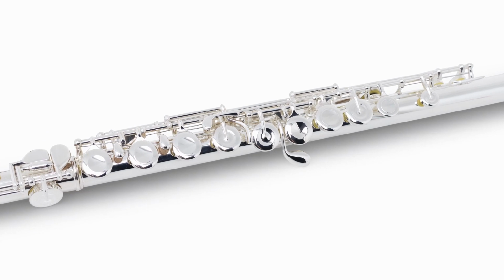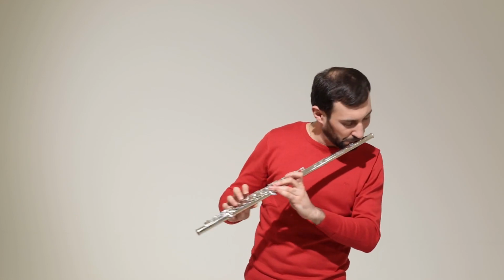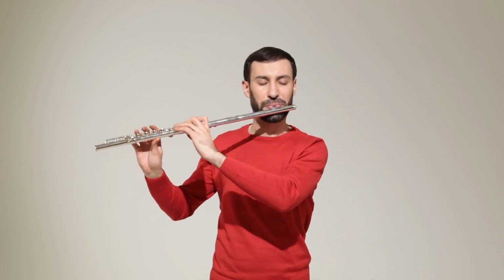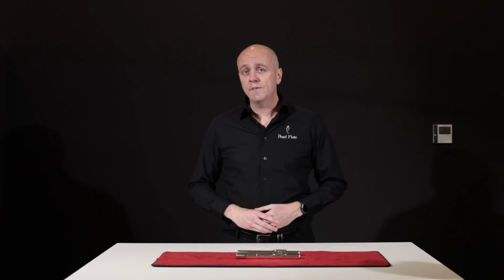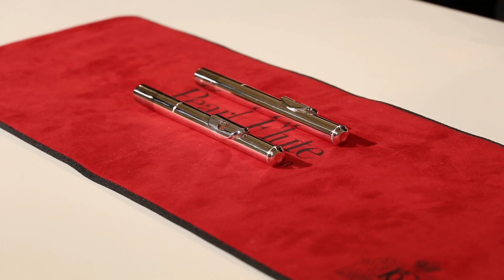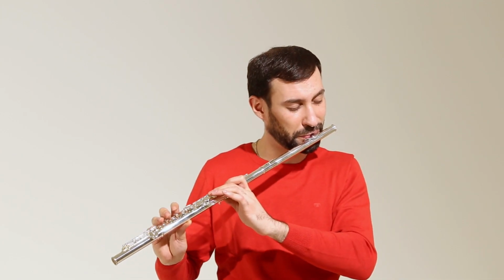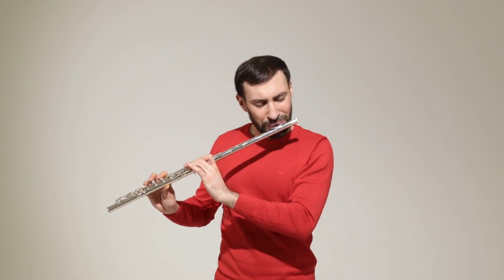Pearl Quantz 665 series flute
Pearl Music Europe B&O Manager Simon Hudson talks about the Pearl Quantz 665 series flute. Featuring Pearl Flute artist, Nerses Ohanyan.